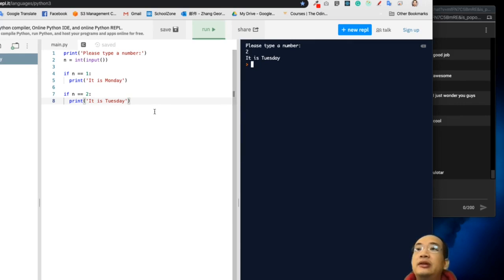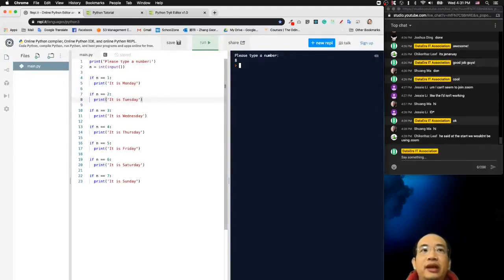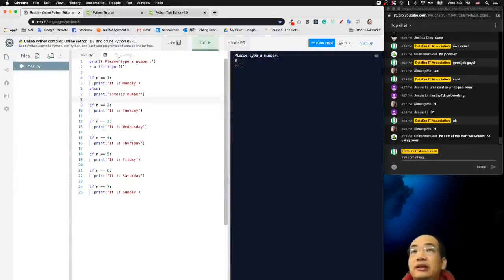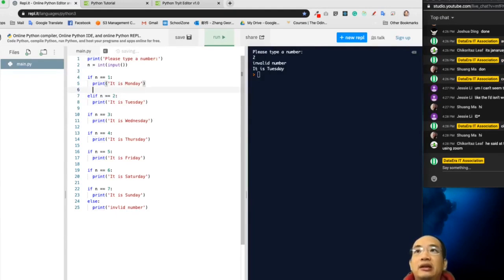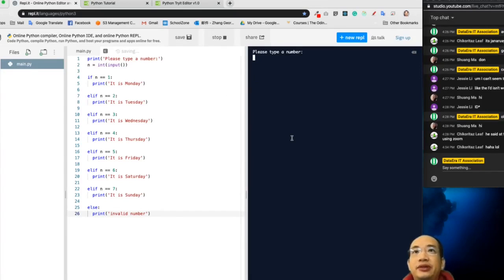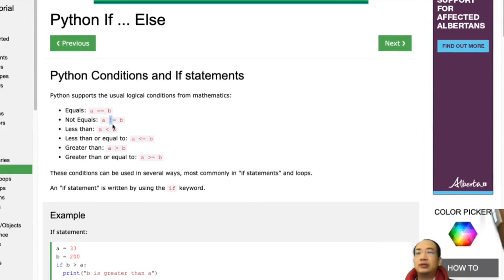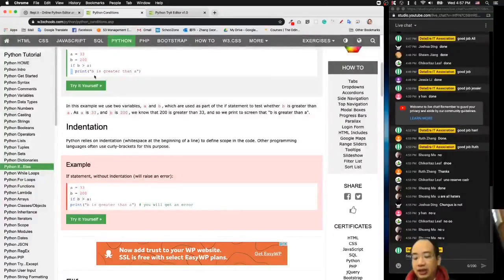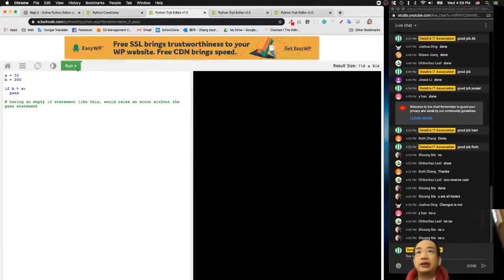P6. Coding Lesson 6 - Condition | Python for Absolute Beginner (Grade 4 - Grade 10)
We will talk about condition in this lesson. We will work on a program to output a weekday based on your input number.
Homework: output a color based on a number.